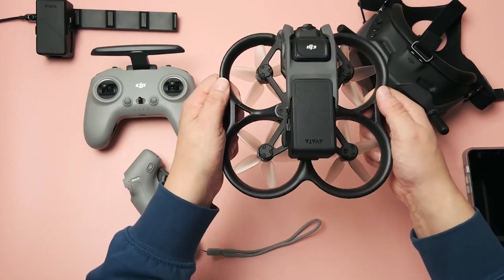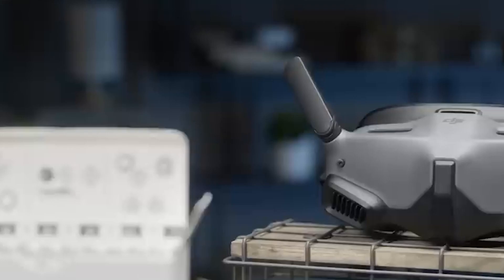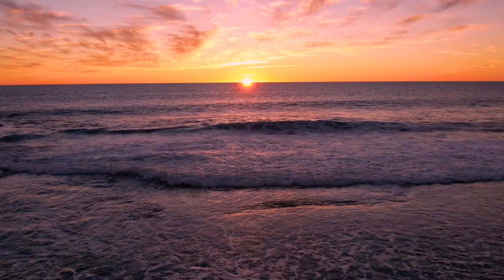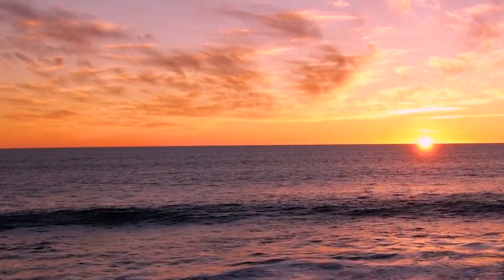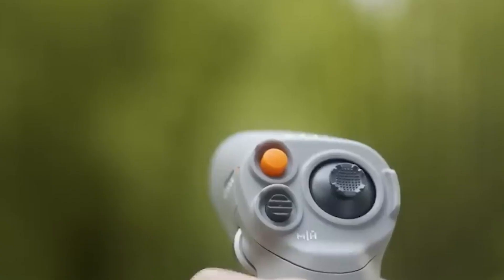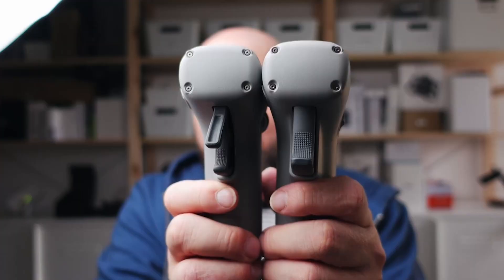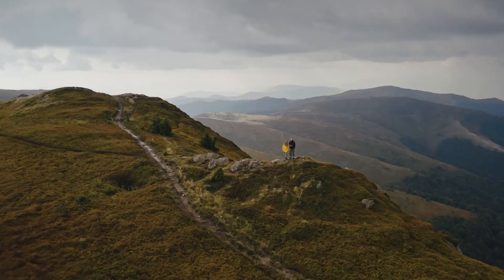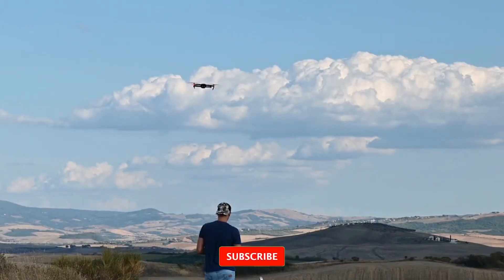NEW DJI INTEGRA GOGGLES & RC MOTION CONTROLLER 2: Everything you NEED to Know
United States:

DJI Goggles Integra
DJI RC Motion 2 Controller

In today's video, we'll be looking at the brand NEW DJI Goggles Integra and RC Motion 2 Controller for the DJI Avata drone. These accessories have built up quite the hype and we will be looking into them to see how good they actually are.

Time stamps:

0:00- intro
0:33 - DJI Goggles Integra
1:54 - DJI RC Motion 2 Controller
3:10 - Overview/Outro